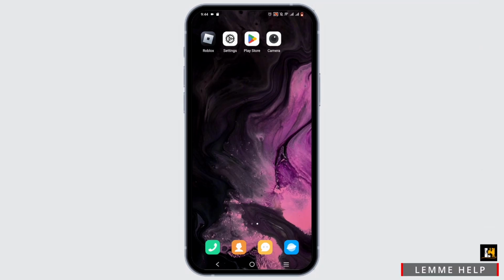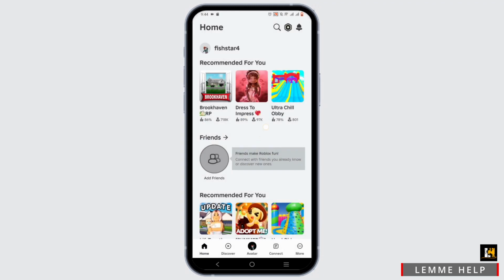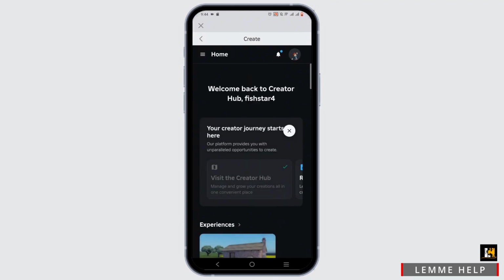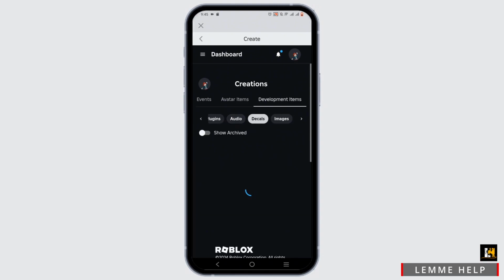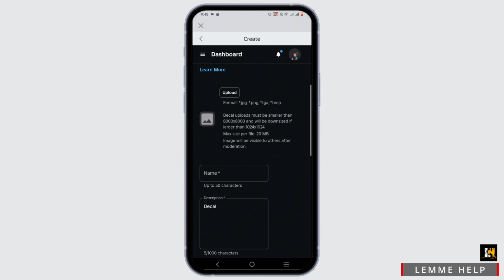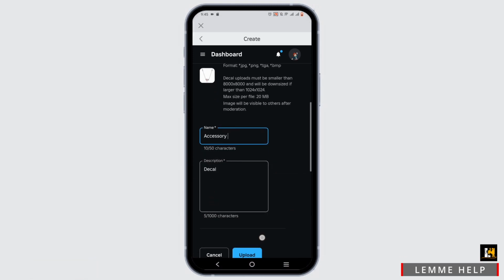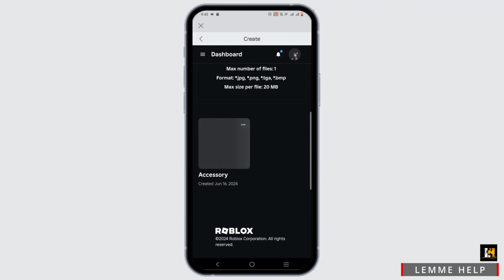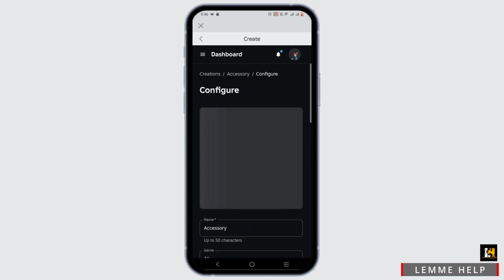How To Upload Decals To Roblox Mobile | Upload Images to Roblox (Full Guide)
Want to customize your Roblox creations with decals on your mobile device in 2024? This easy guide shows you how to upload decals to Roblox using your smartphone or tablet, allowing you to personalize your games and experiences.

In this tutorial:
0:00 - Introduction
0:05 - How To Upload Decals To Roblox Mobile (EASY GUIDE 2024)

Discover how to easily upload decals to Roblox on your mobile device. This video covers accessing the Roblox app, navigating to the create section, uploading custom images as decals, and applying them to your games or models. Follow these simple steps to enhance your Roblox creations on the go.

Customize your Roblox experience with decals on mobile today!